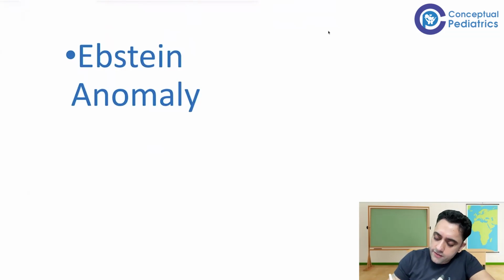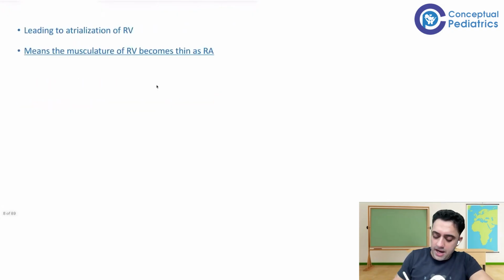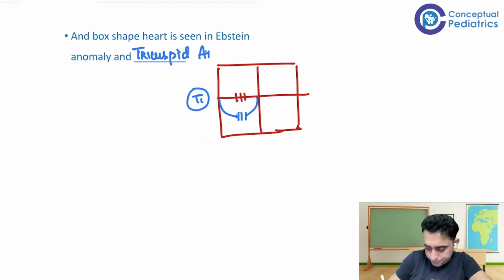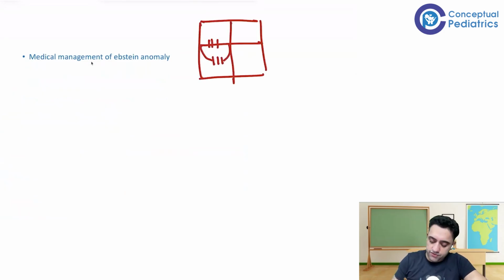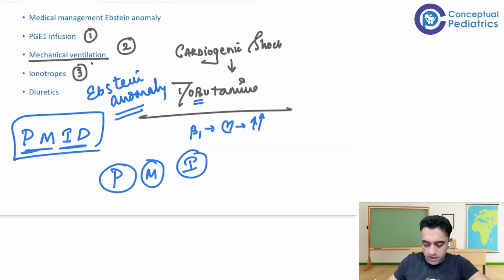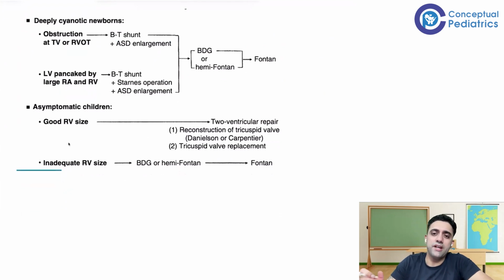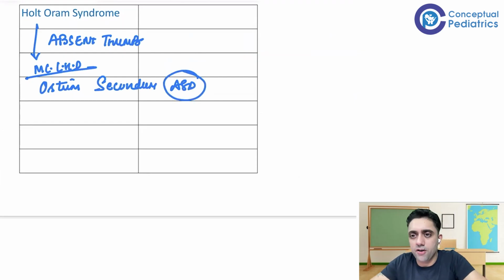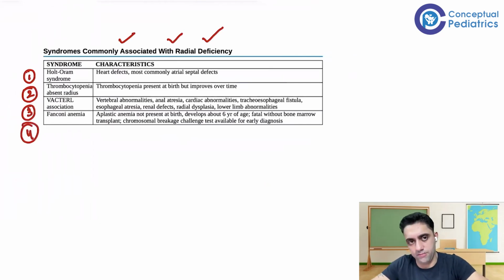Rare Heart Defect: Understanding Ebstein Anomaly by Dr. Anand Bhatia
Learn about Ebstein Anomaly, a rare congenital heart defect involving apical displacement of the tricuspid valve and atrialization of the right ventricle. This video explains its pathophysiology, clinical features, associated defects, echocardiographic diagnosis, and treatment options. A must-watch for medical students, cardiology residents, and PG/DNB aspirants studying congenital heart diseases.